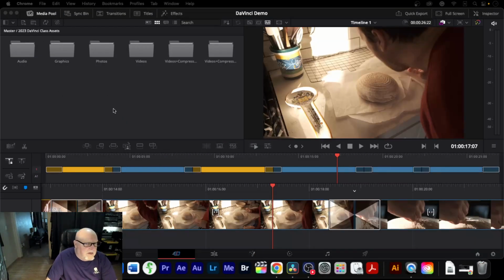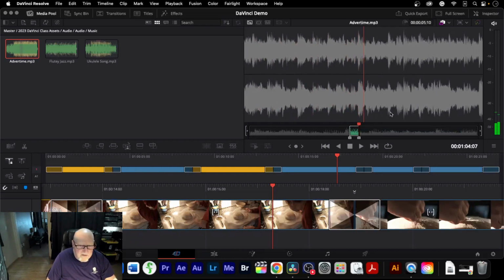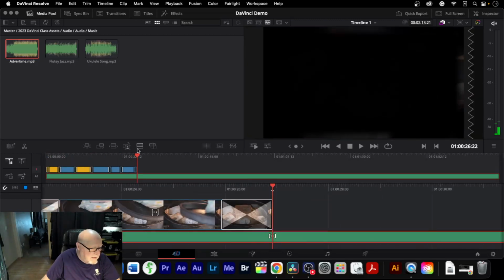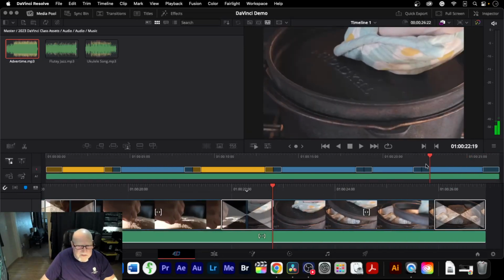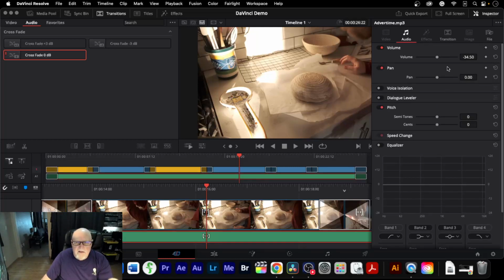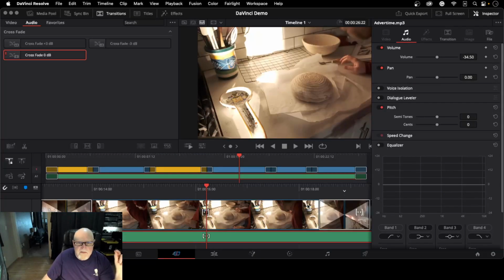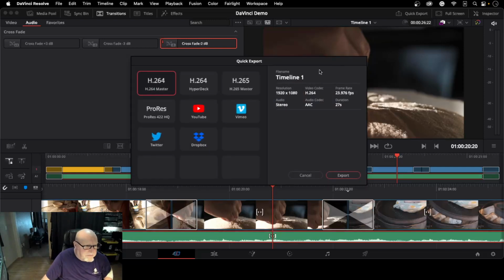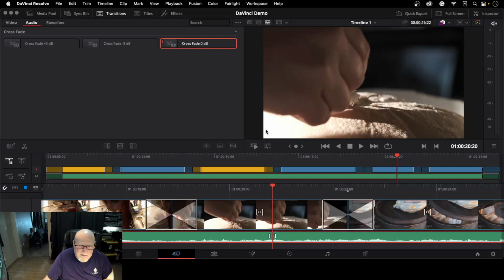DaVinci Resolve 2023 Section 4 Add Music and Export Video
File 02092023 DV Sec4